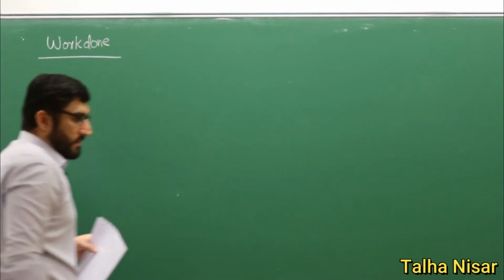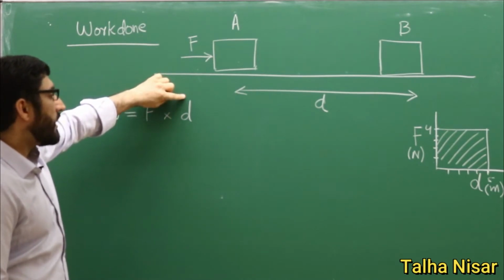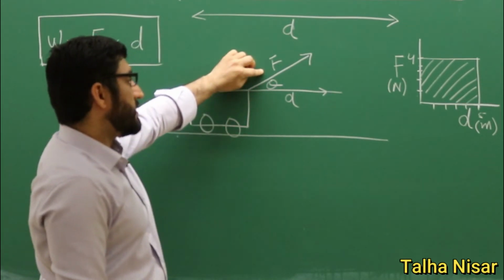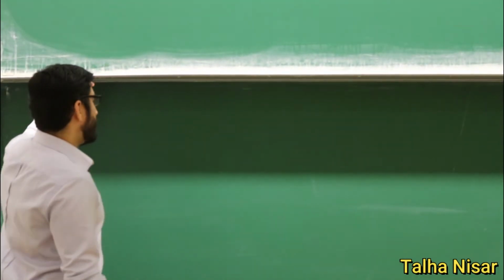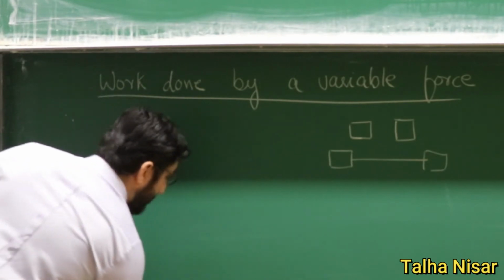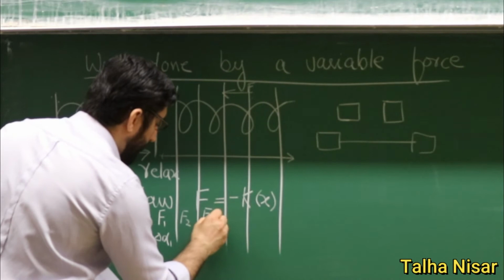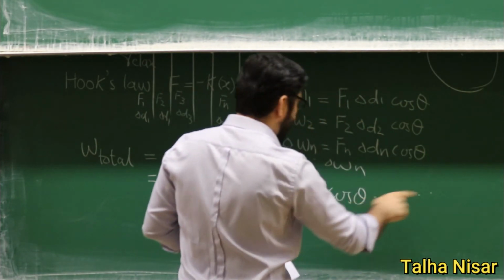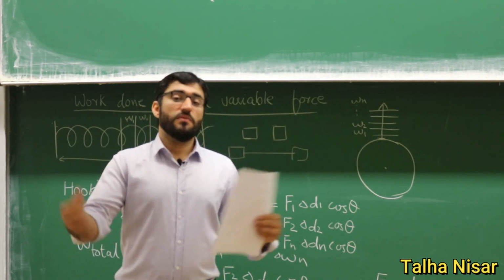Work | Lecture 18 | class 11 Physics FSc board exam 2021 ETEA MCAT JEE NEET IIT Talha Nisar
In this lecture work done is explained. This lecture can be helpful for board exam 2021 as shafqat mehmood anouncd that second year board exam will be in June 2021.

2) Watch lectures  and read text book followed by solving numerical problems.
3) pdf of lectures are provided in description
4) Practice past entry test paper regularly, i.e. MCAT,  JEE Mains/NEET level.